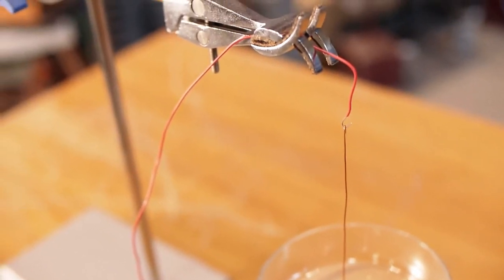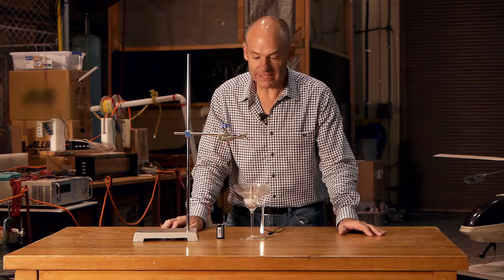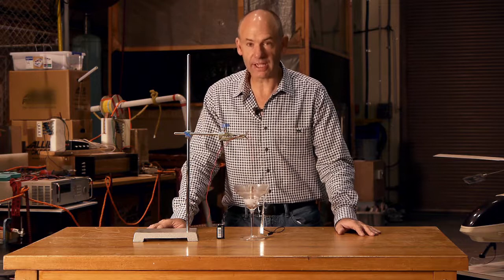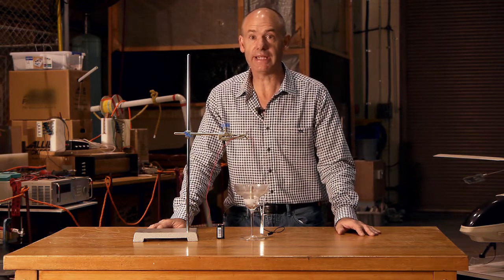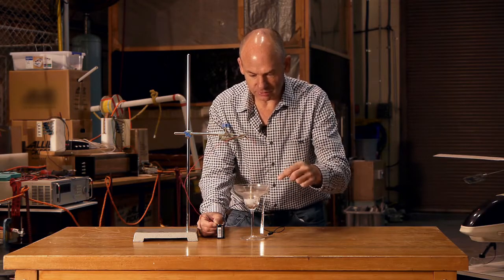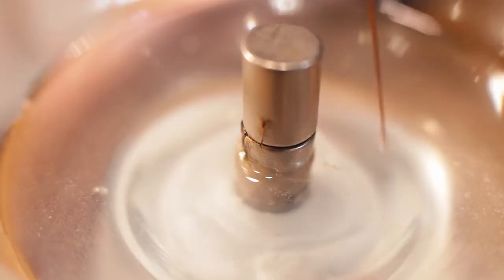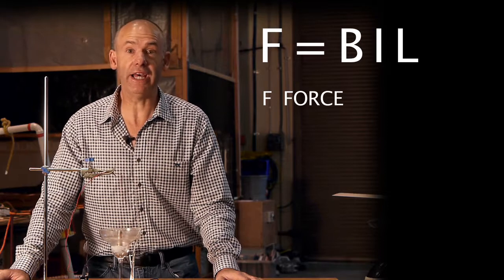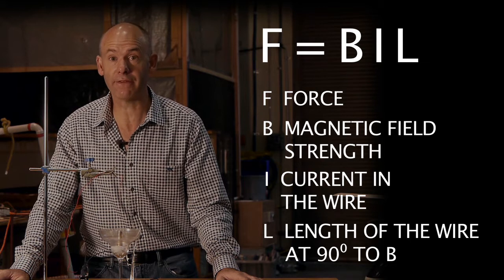The Motor Effect HD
Dr Martin Allen explains the 'magnetic force on a current carrying wire' using a modern version of Michael Faraday's first electric motor.